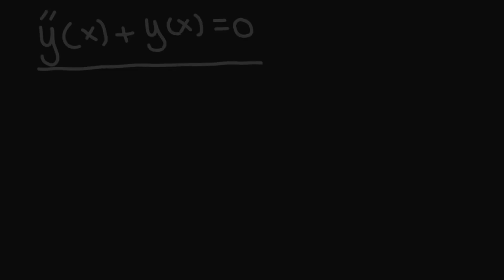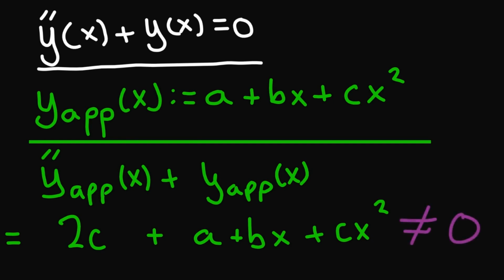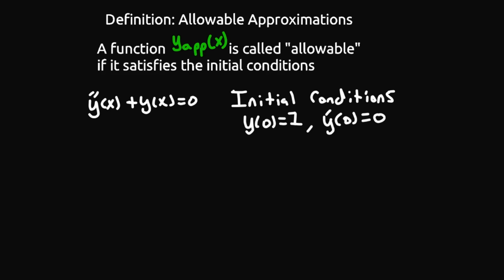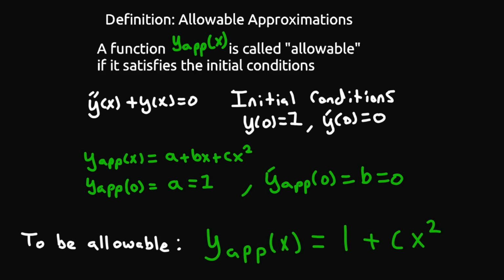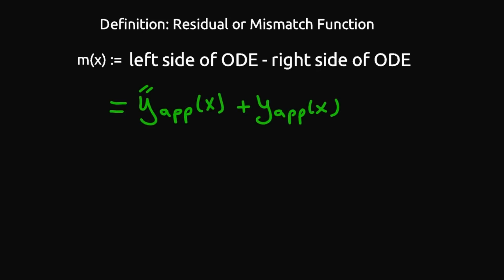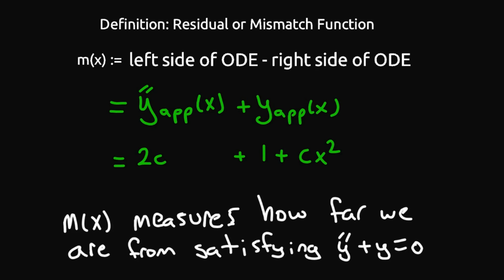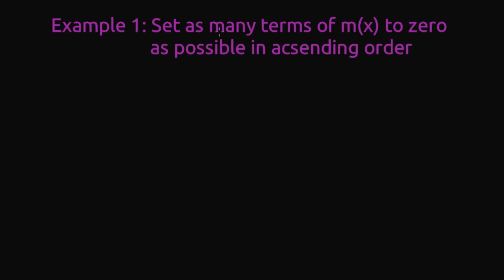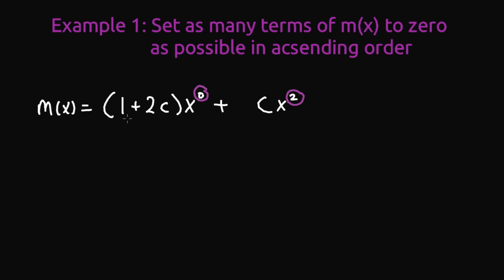Differential Equations 2.5 - Approximations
This is a reupload. Previously I incorrectly computed the average at the end. We look at approximating a solution to differential equations.